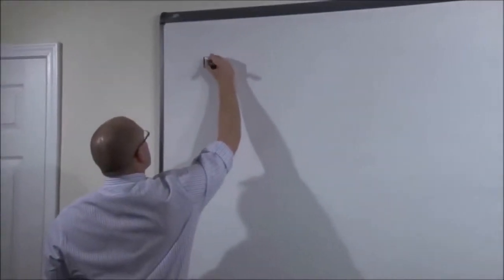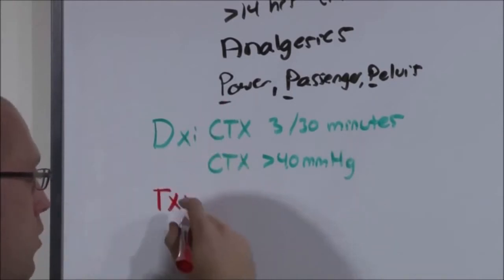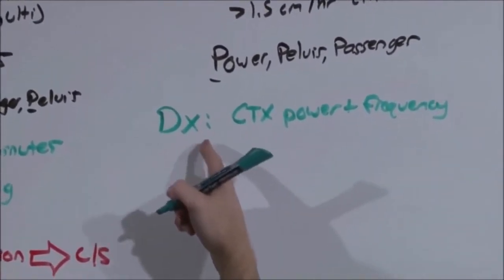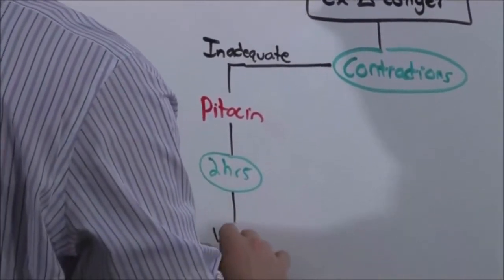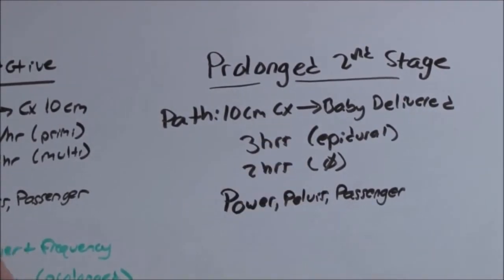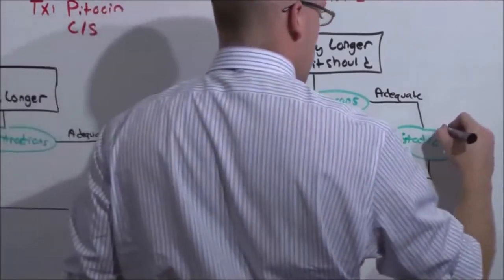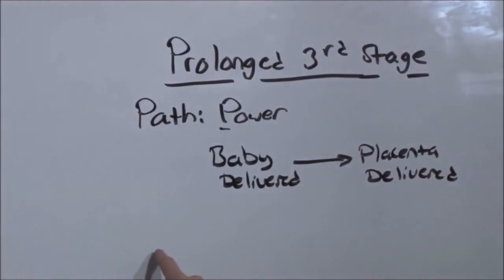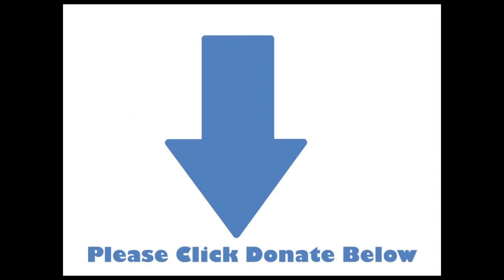Obstetrics Abnormal Labor The Medical Education